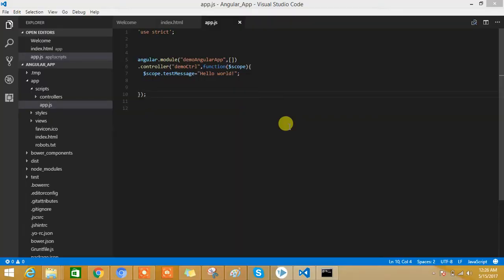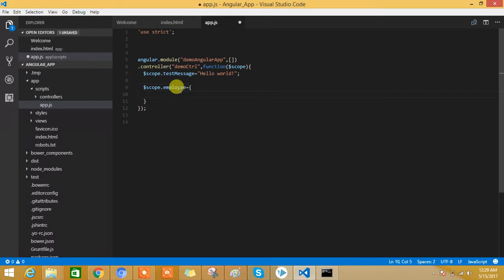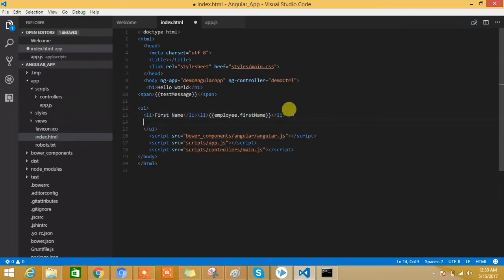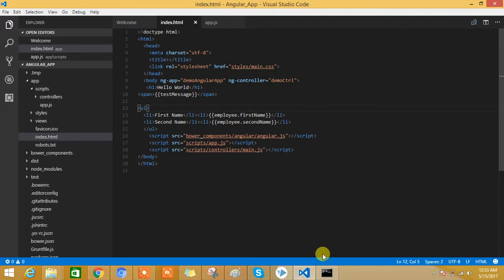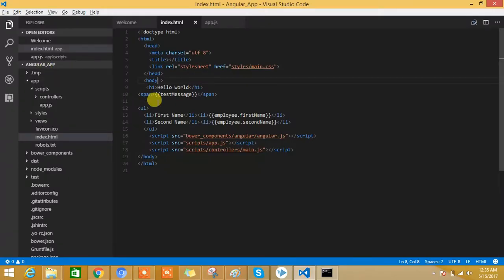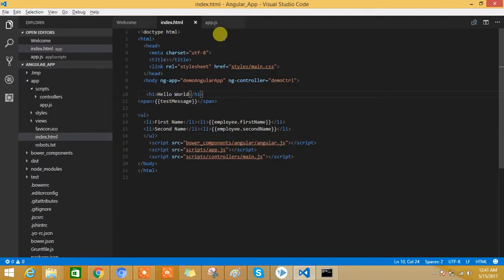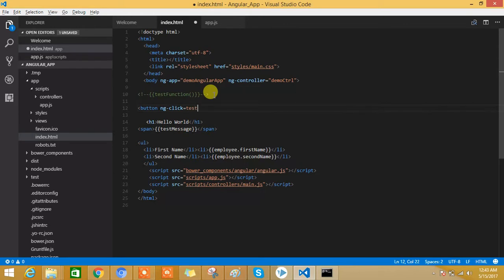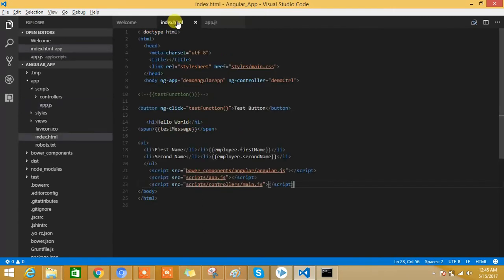AngularJS Episode 6 - AngularJS Controllers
## AngularJS Episode 6 - Agenda ##
a. Angular Controller in details

In this video we'll talk about Angular Controller in details

###  Previous Episode Links ###

### Good Articles ###
## Kickstart Your AngularJS Development with Yeoman, Grunt and Bower ##

and